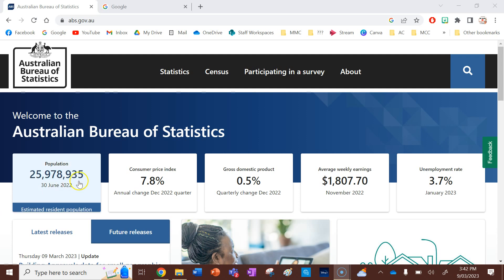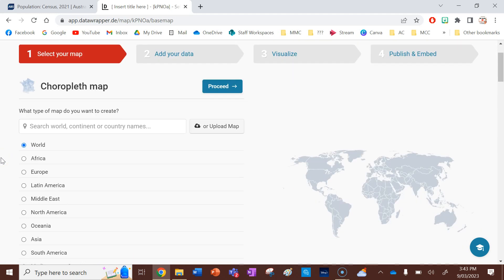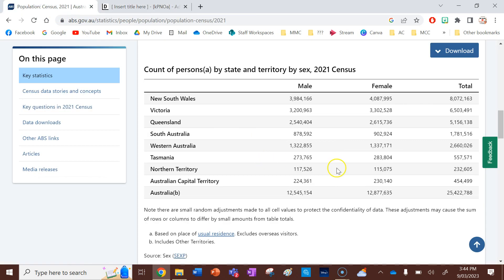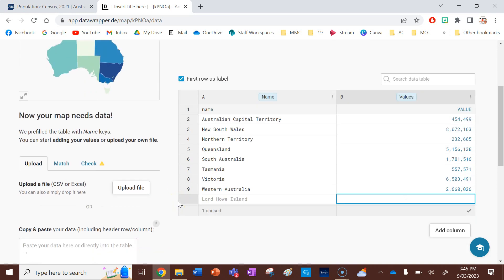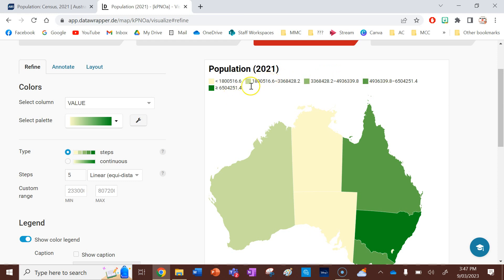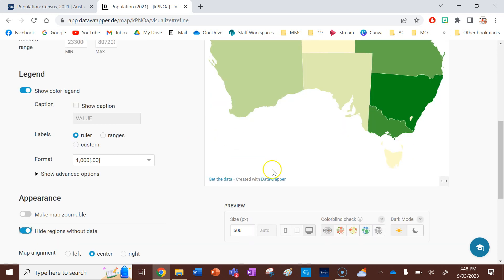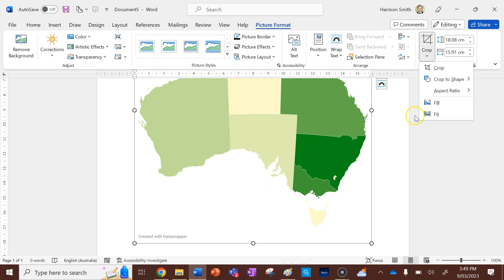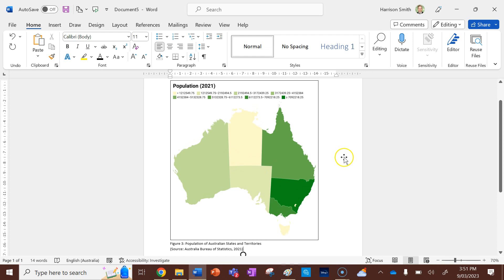How to make a Choropleth Map using Datawrapper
This video demonstrates how to make a choropleth map using Datawrapper. Datawrapper is an extremely useful website for Geographers, especially for Senior Geography. Make sure you watch until the end of the video as there are some important points on how to put the map into a Word doc and how to format, title and source it correctly.